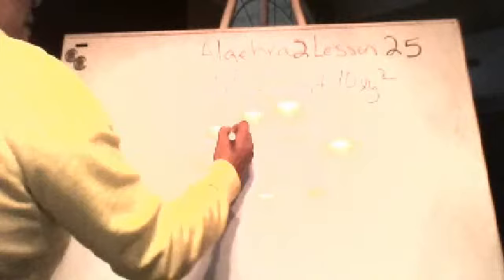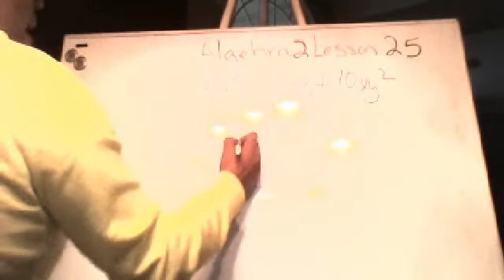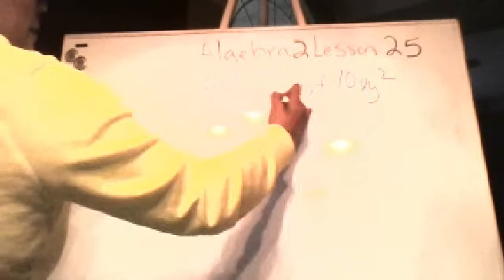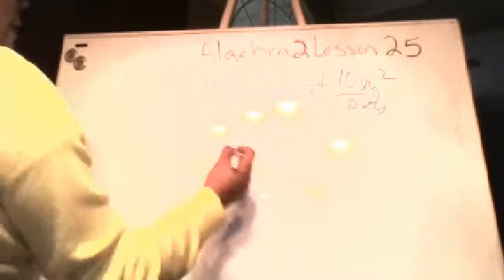Algebra 2 Lesson 25 partA